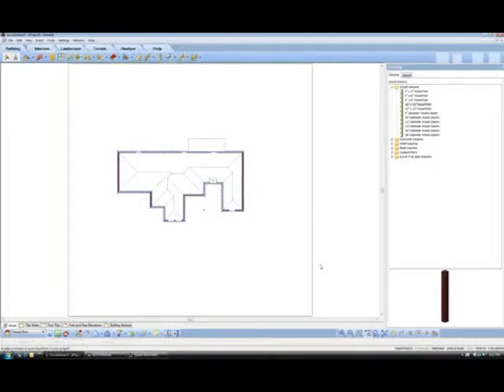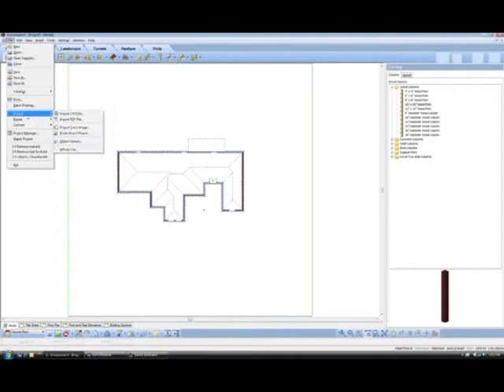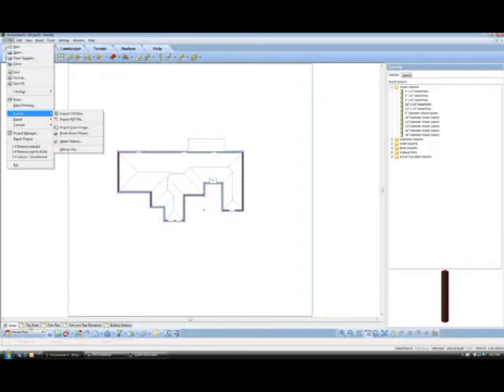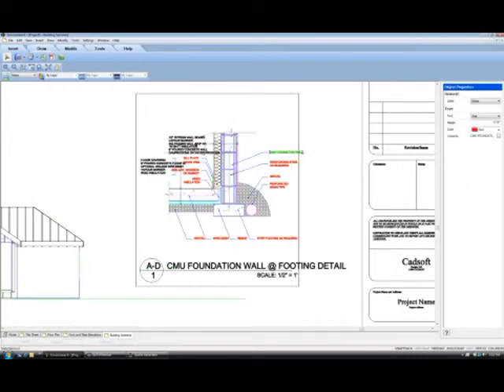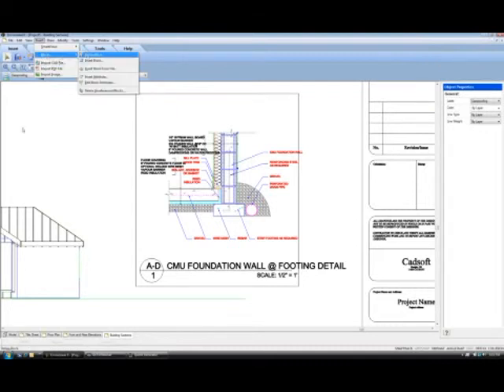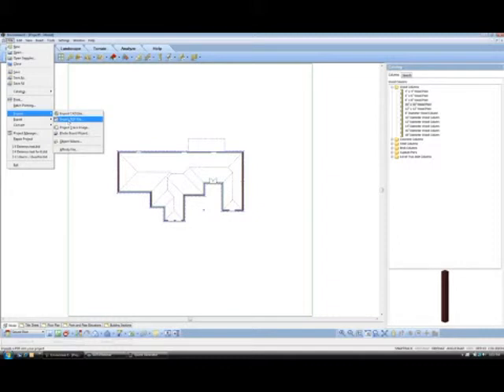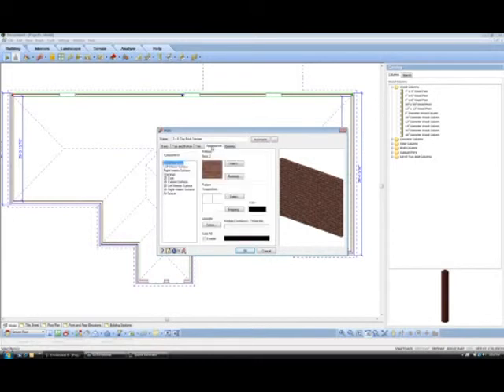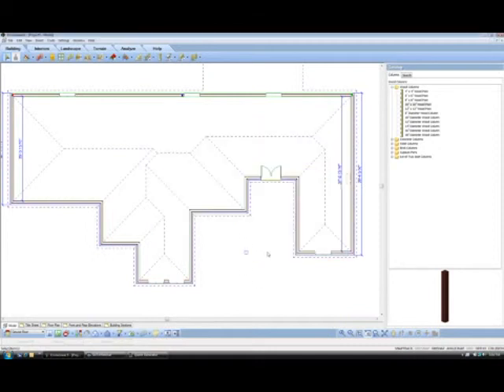Envisioneer V6 Features [Part 7 of 7]